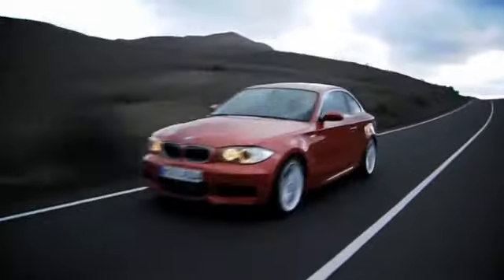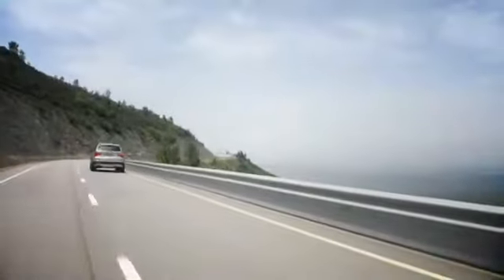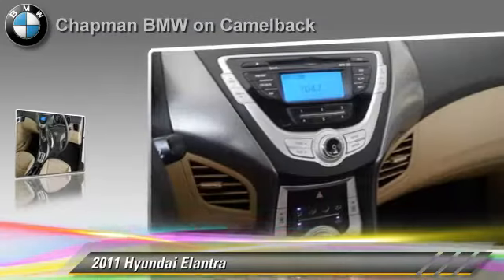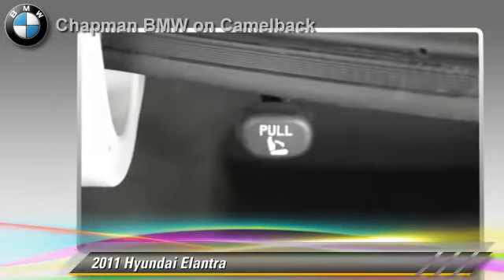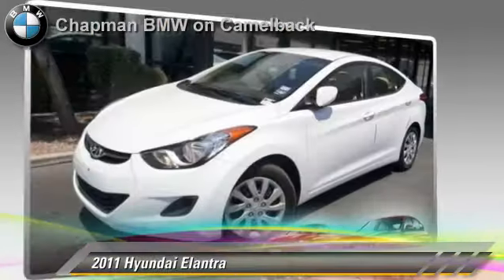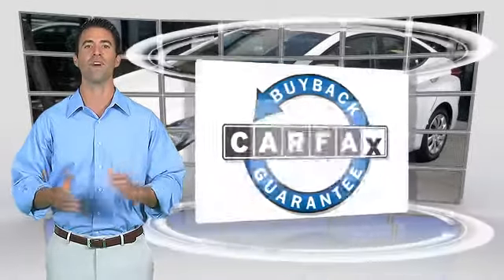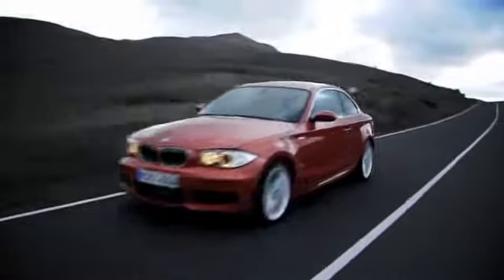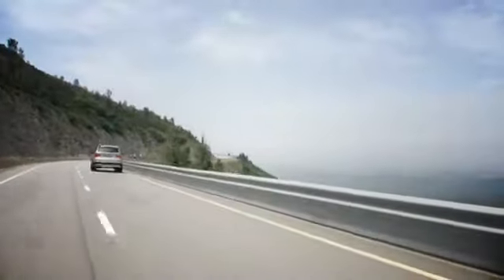Chapman BMW on Camelback, Phoenix AZ 85014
[DFIN:2:2337126:I:9DABA8F2:ee2f68c5edc6de1427eb5f933a480304]